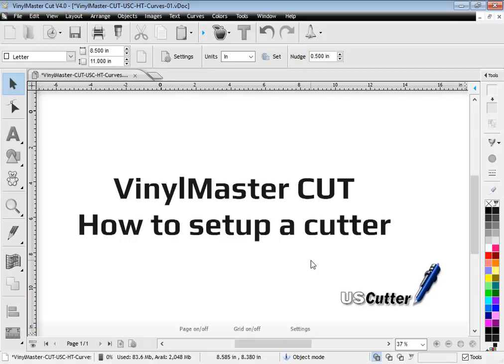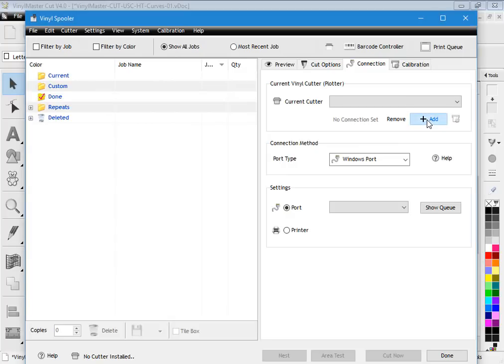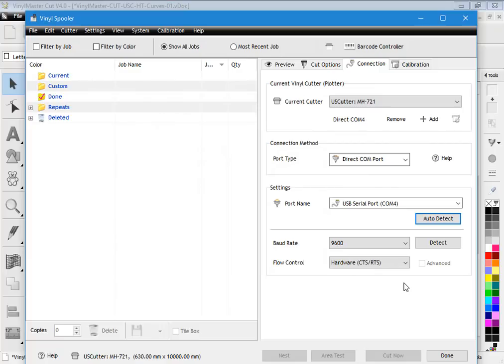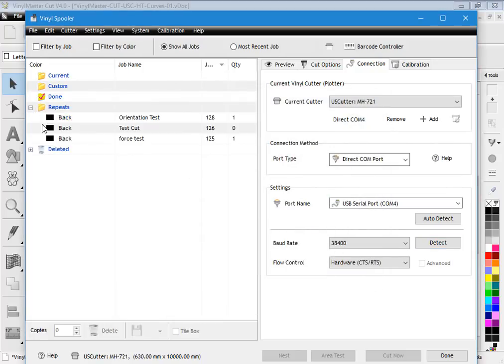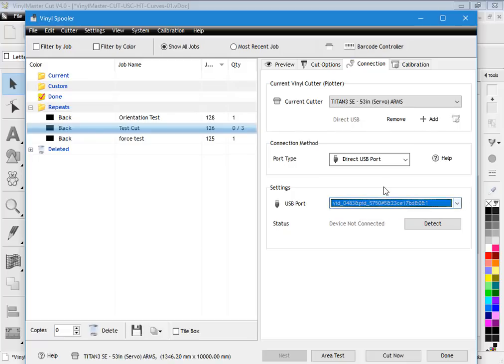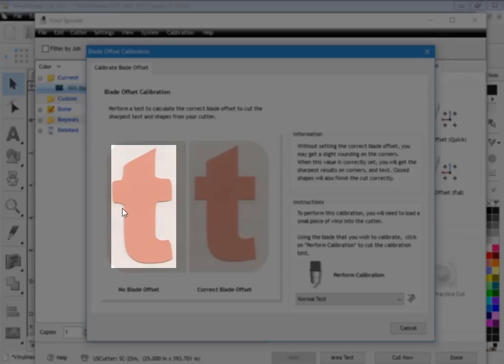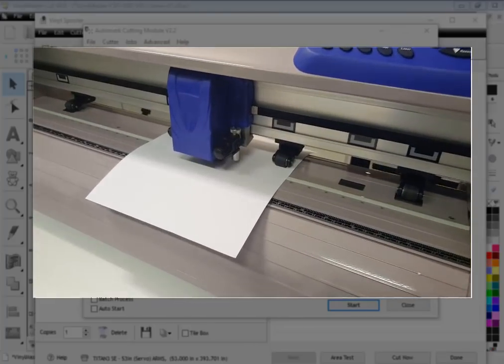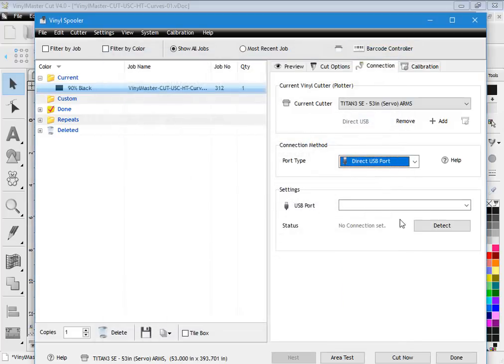VinylMaster Cut - USCutter Ed - How to Setup/Calibrate a Cutter inc. Titan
Learn how to setup and calibrate cutter inc. Titan using the USCutter edition of VinylMaster CUT.